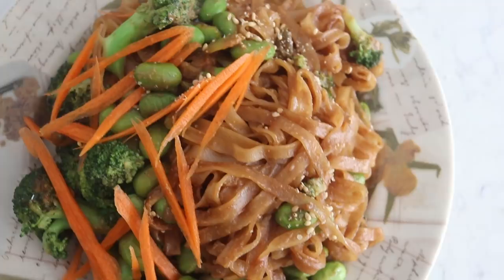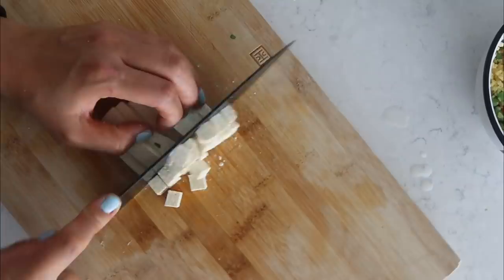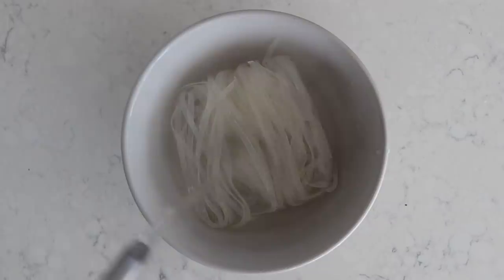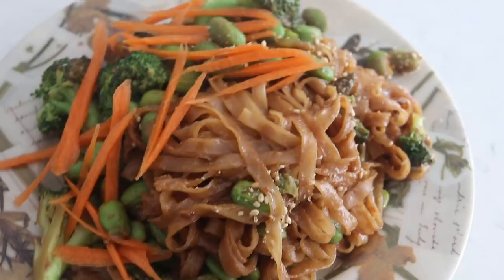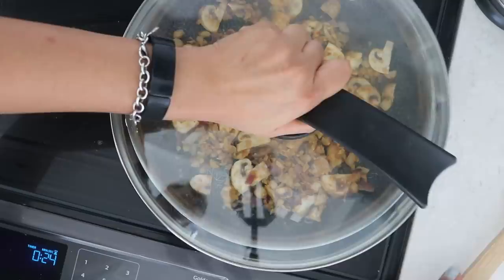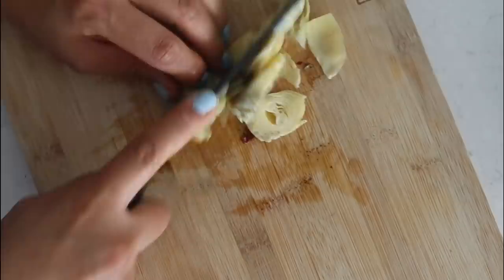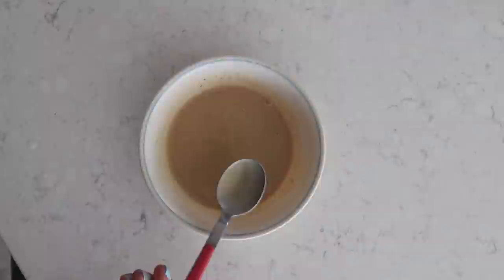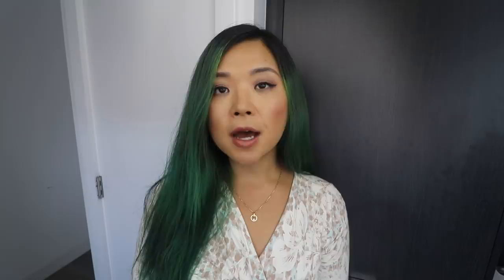LAZY VEGAN RECIPES (FIVE 5 MINUTE VEGAN RECIPES)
Hi everyone! Today's video, I'm showing you five different vegan recipes that you can make in five minutes! These are super simple but still very delicious. I hope you enjoy!